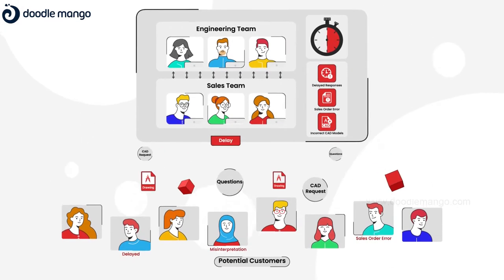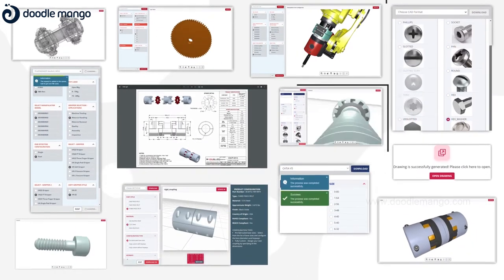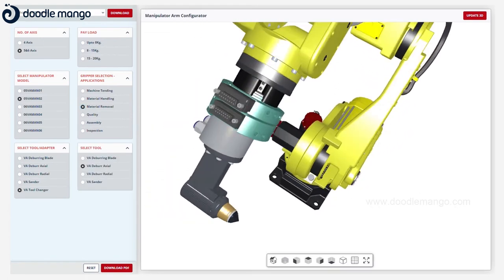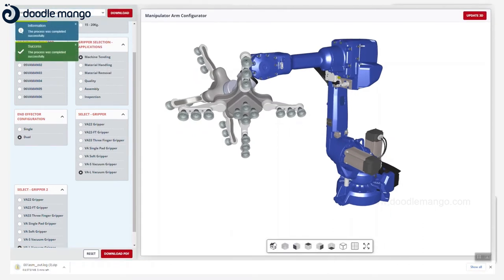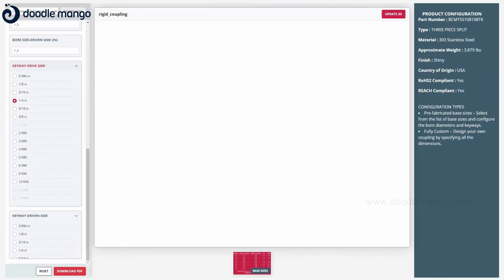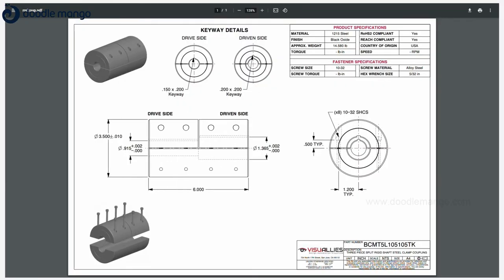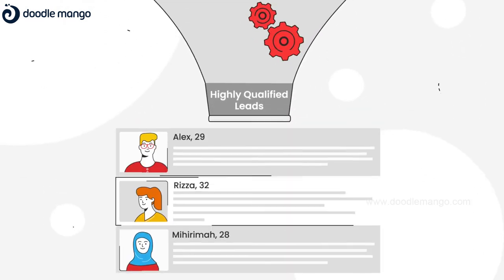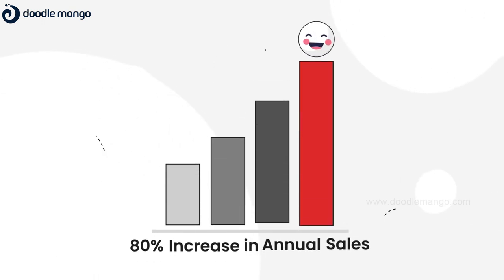2D and 3D Software Explainer Video | Visuallies (Visual CAD Configuration) | Doodle Mango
Kindly witness the 2D and 3D animation fusion video made for CAD explanatory purposes by DoodleMango